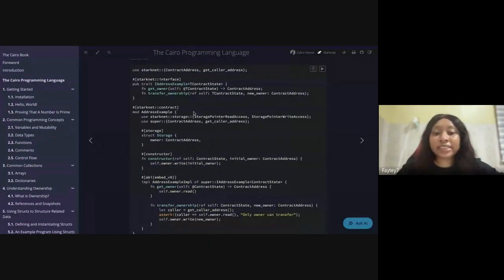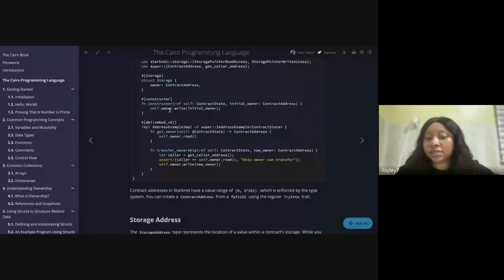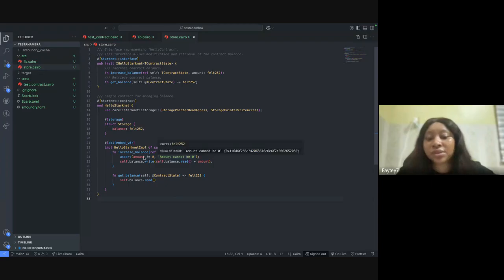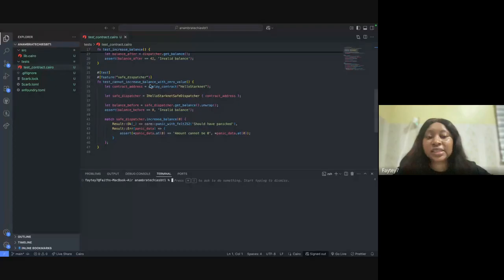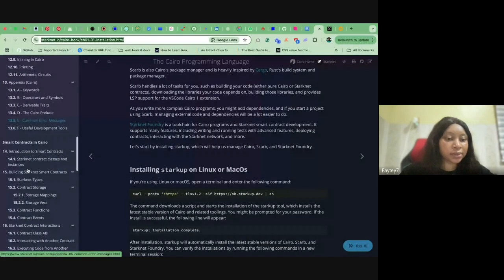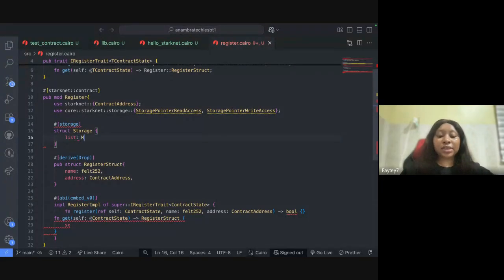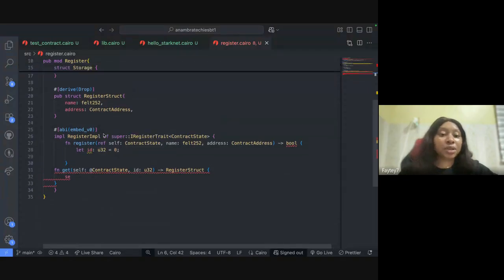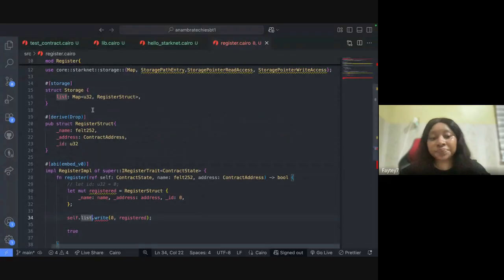Deep dive into Smart Contracts, Syntax, and Programming Concepts on Starknet. (Week 3 session 1)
This class marks a major milestone in our journey moving from theory into practical smart contract development. Whether you’re new to Cairo or catching up from previous weeks, this session will give you the knowledge and skills to start writing your own smart contracts.

Timestamps:
02:10    Example of Starknet Smart Contract
29:34    Overview of a Simple default Cairo Smart contract and Testing.
38:12    Creating a New Starknet Project Folder.
56:06     Writing a Smart contract from scratch